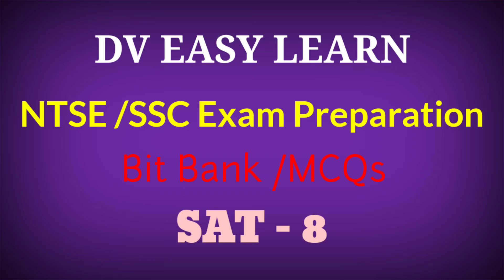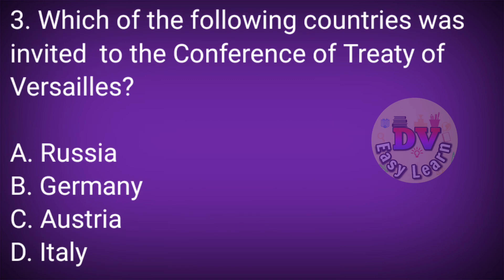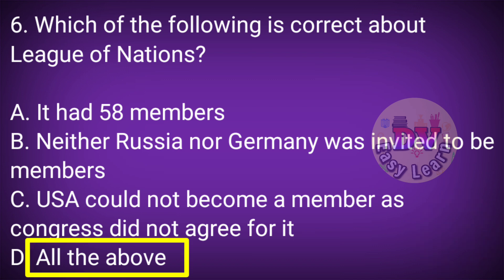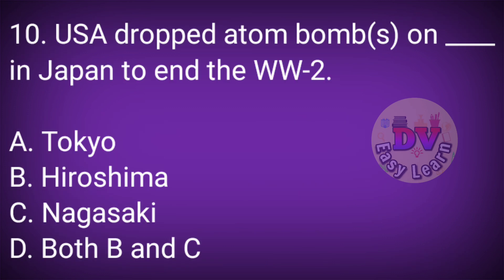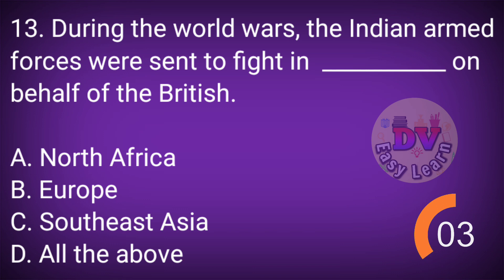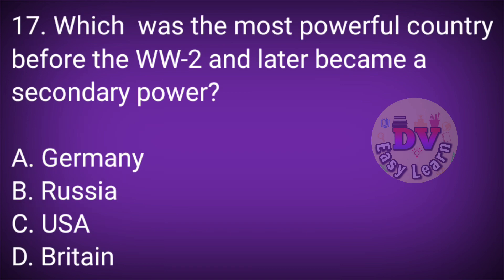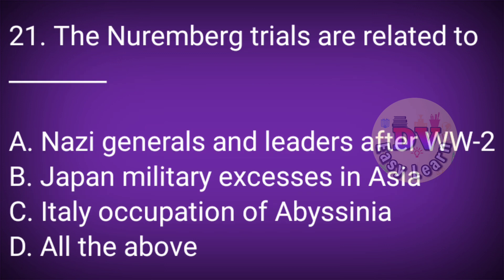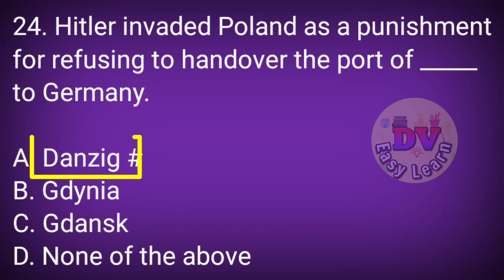NTSE/SSC Exams |SAT- 8| Class-10 Social Studies|Bit Bank (MCQs)|12.The world between world Wars -3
NTSE/SSC Exams |SAT- 8| Class-10 Social Studies|Bit Bank (MCQs)| 12. The world between world Wars Part-3

NMMS Exam Coaching, SAT- 8, Preparation, Class-10 Social Studies , Bit Bank, Multiple Choice Questions (MCQs),

Chapter 12. The world between world Wars Part-3
NTSE Preparation plan
How to crack NTSE